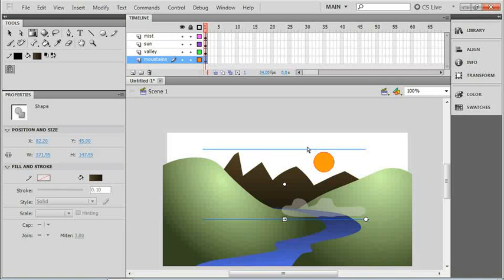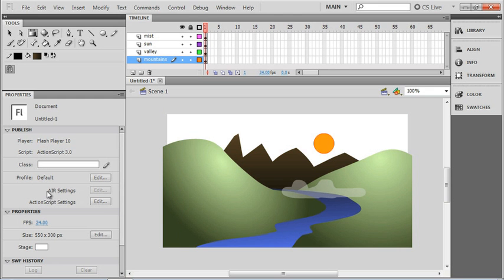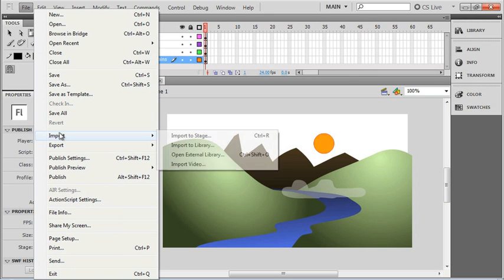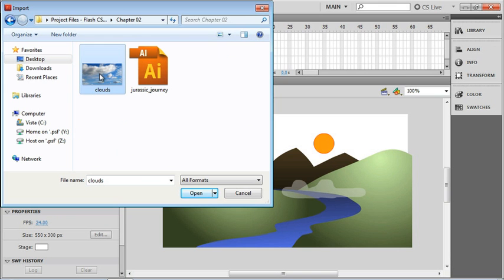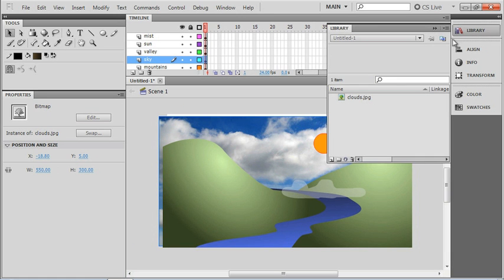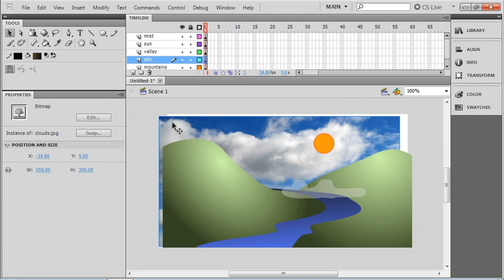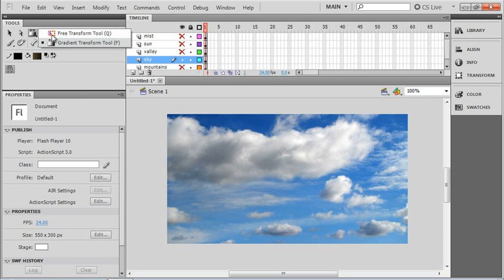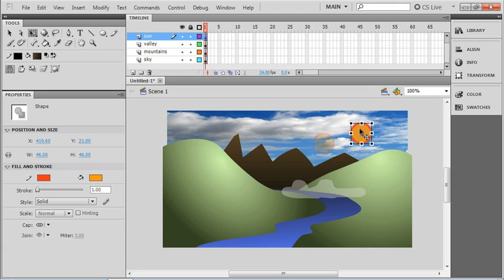Chapter 2 Part 5